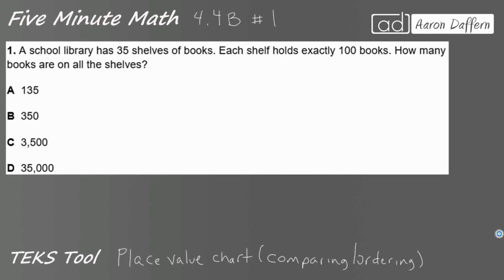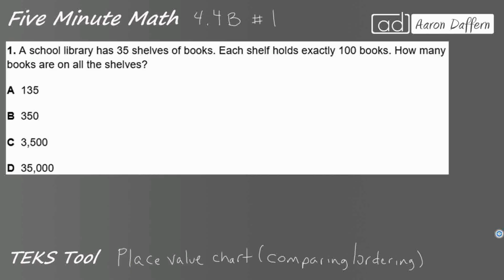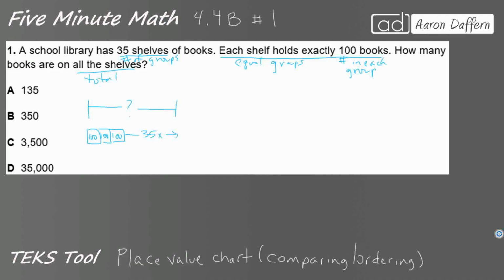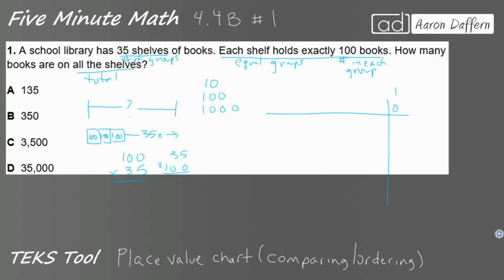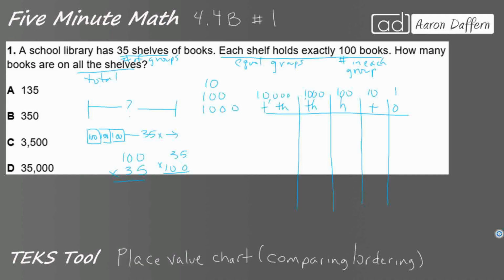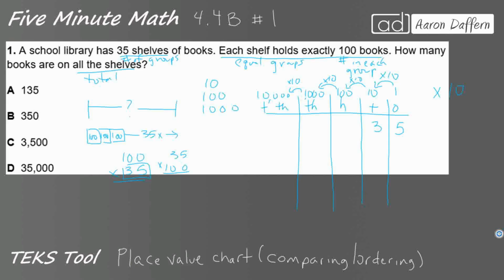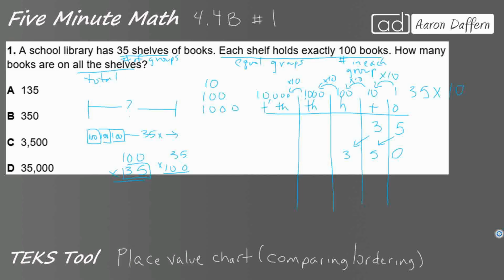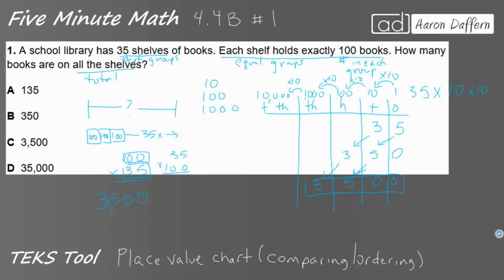TEKS Tools Place Value Chart: Comparing/Ordering (4.4B #1)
Learn how to use a place value chart to solve problems involving comparing and ordering numbers. More information about 4th grade TEKS Tools can be found